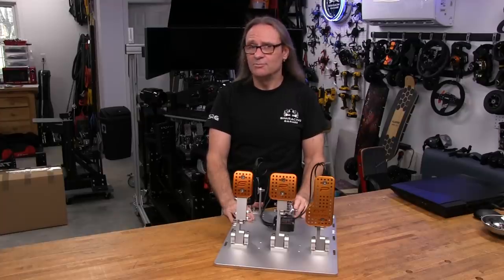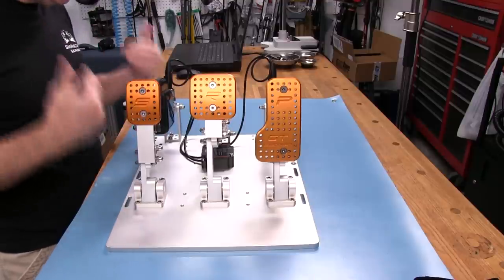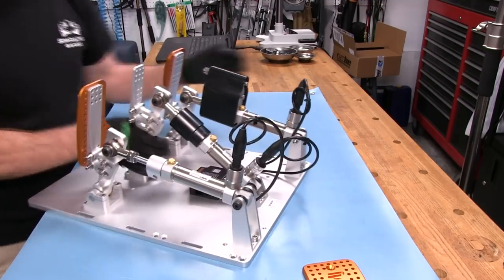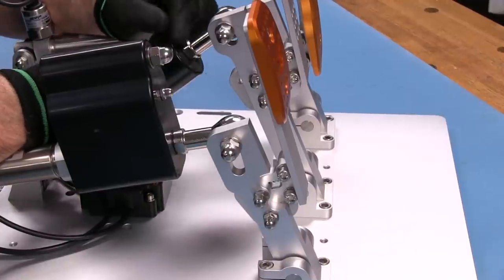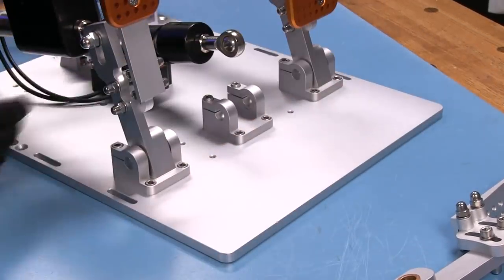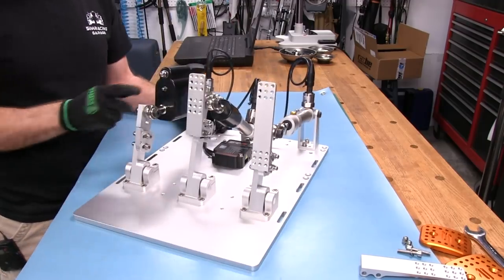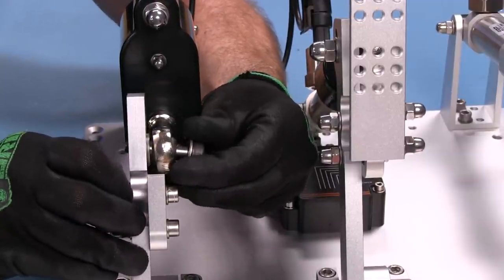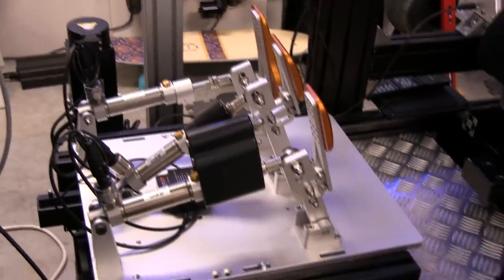SRP GT Edition Pedals Review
Clean looking pedal set with some good performance characteristics.
Intro: 0:00
Closer Look: 0:47
Pedal Adjustments and Construction: 11:46
Throttle Travel Adjustment: 30:46
Clutch Adjustments and Construct: 33:25
Look Inside Controller Board: 40:08
Pedal Calibration App: 44:04
Pedals Mounted: 47:06
Final Thoughts: 48:11

My current Computer and Monitor setup:
MOBO: MSI Z390 Tomahawk
CPU: i9-9900K Clocked to 4.9ghz
GPU: EVGA 2080ti Ultra
RAM: 64gig
Monitors: 3 27" Asus ROG PG279Q IPS panels at 144hz. 4th